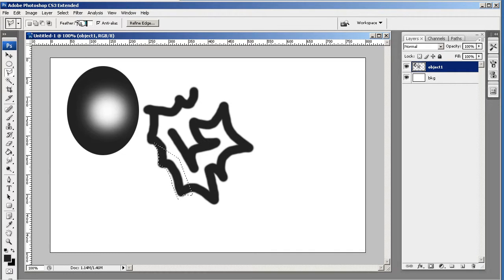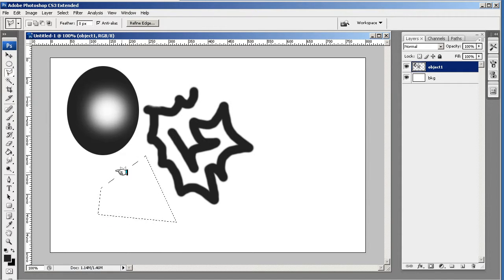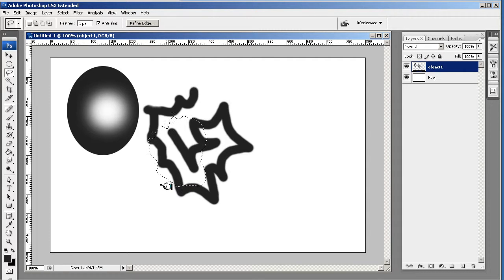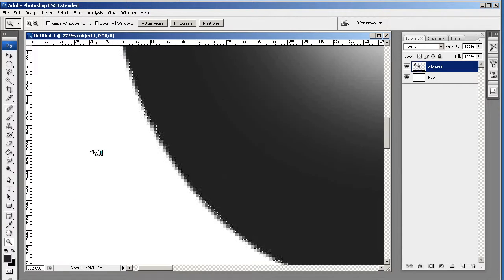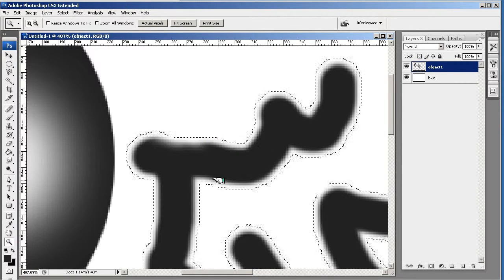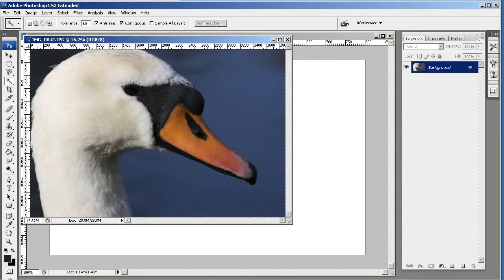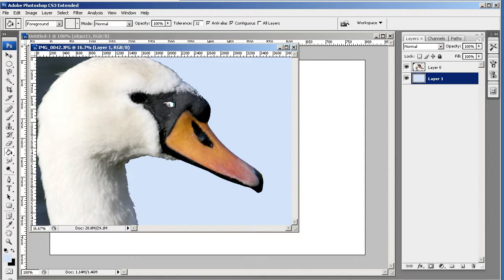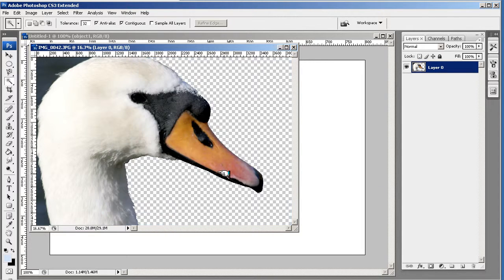PHOTOSHOP CS3 - How it Works - Project 1 - 1b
For this project our goal is to look at all the tools effects and menus within Photoshop, finally working on a project to use these tools in real world situations. I hope you enjoy this free training course on photoshop :)